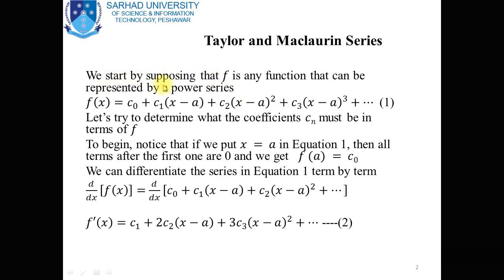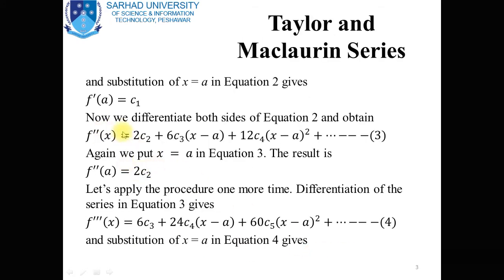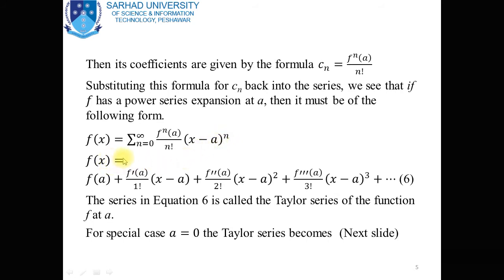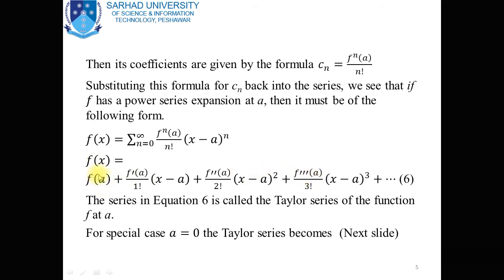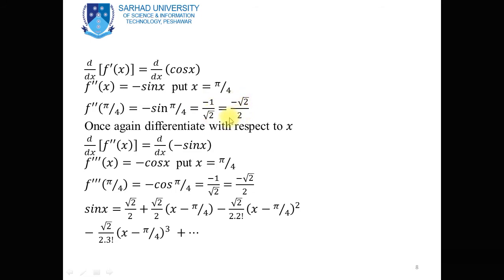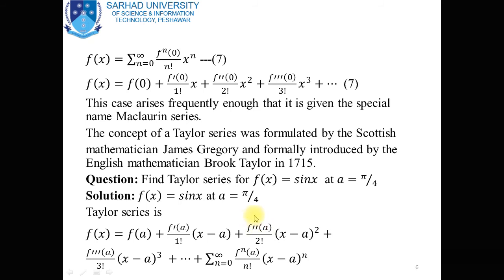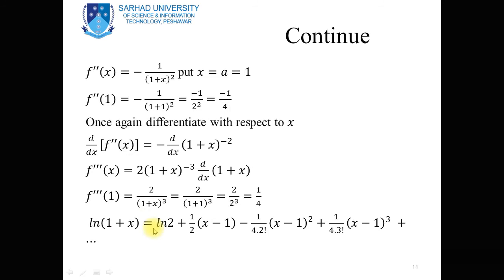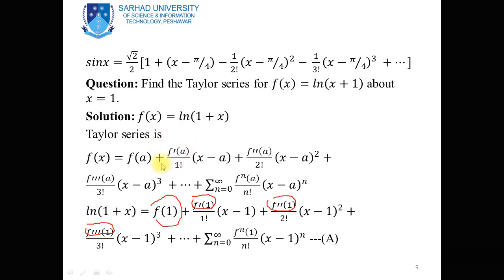Week8 video lecture1 Applied Mathematics I